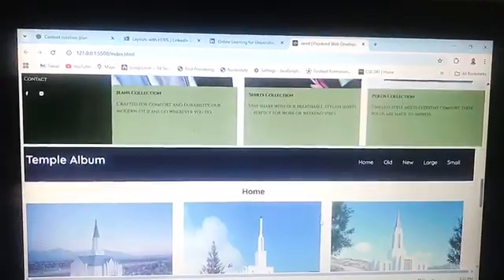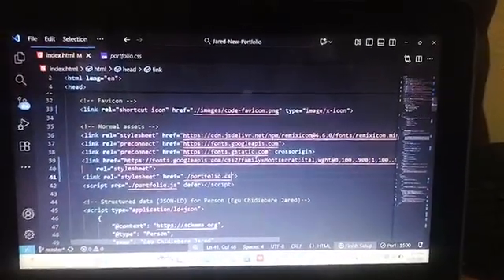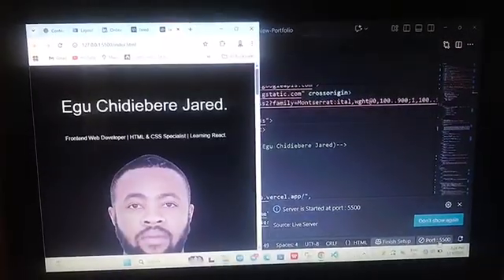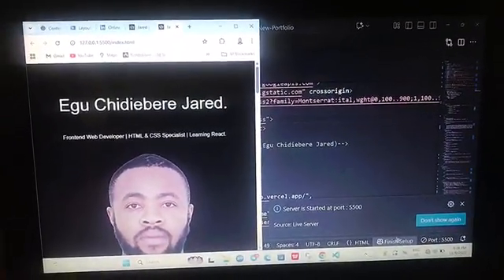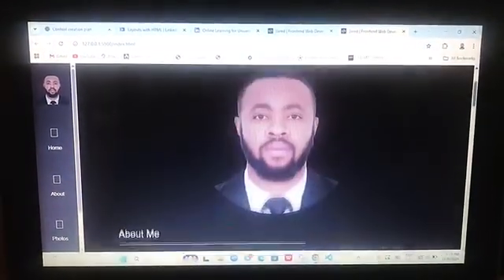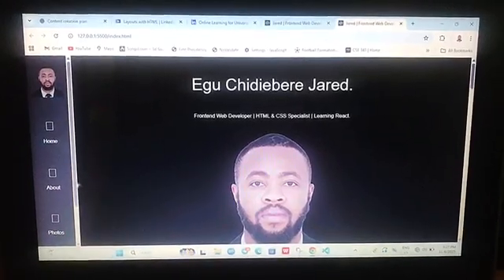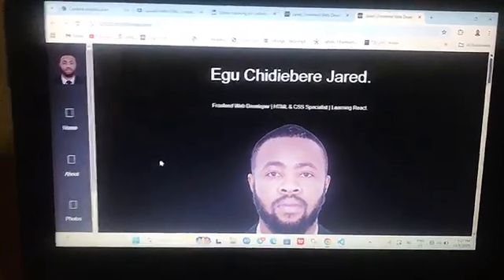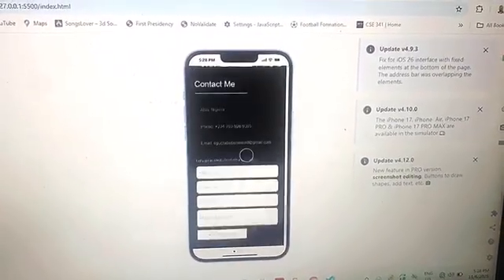When CSS Enters The Chat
This video shows the difference when CSS is employed after coding or writing HTML lines. It is a simple video, that showcases the beauty designs, and layouts that CSS can offer when used and linked properly.